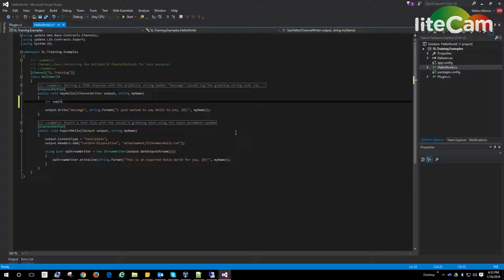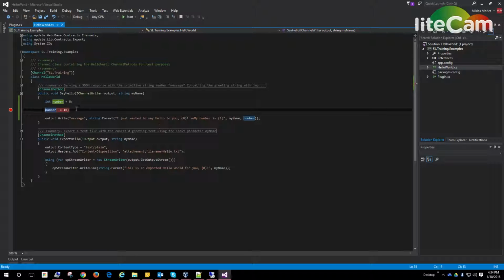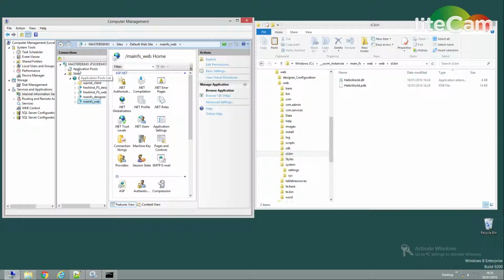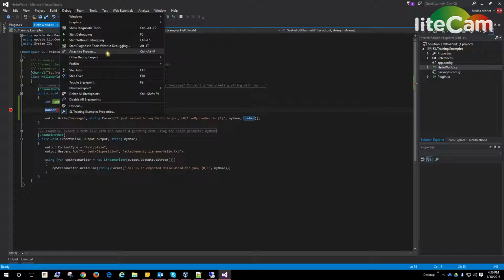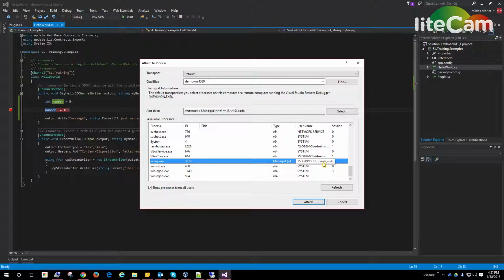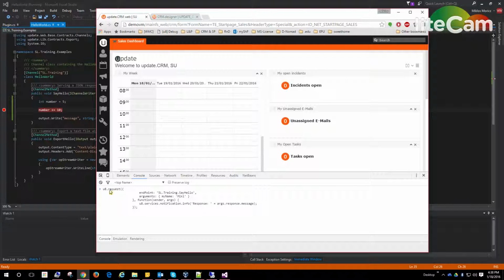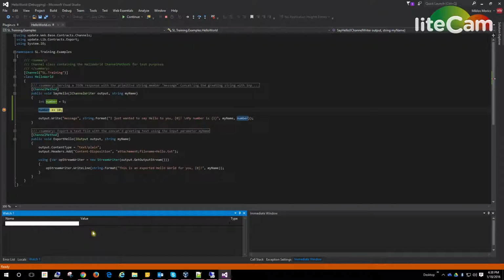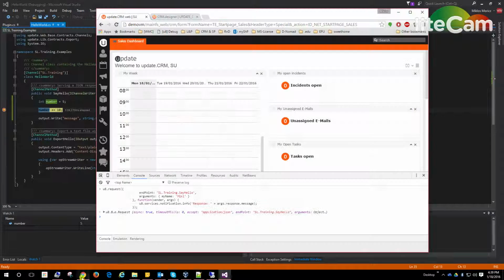update.CRM Server Dev. Preparation (Part 3)